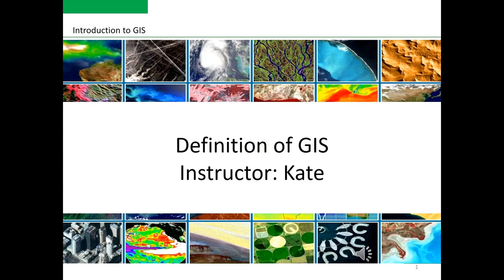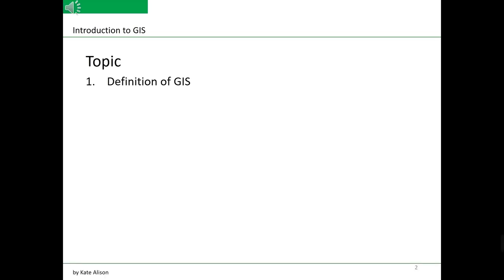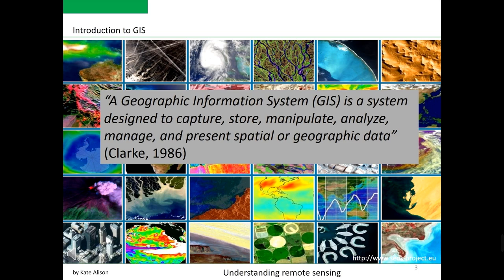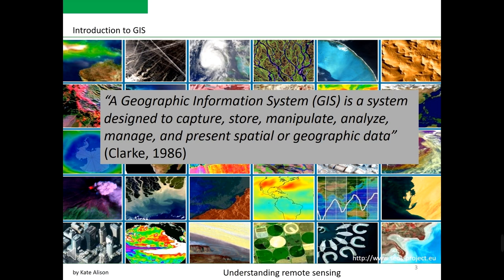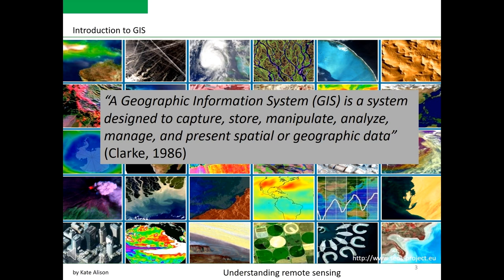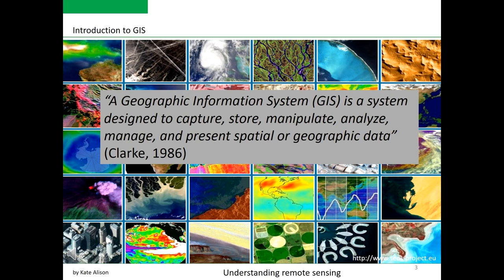Definition of Geographic Information Systems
If you are interested to learn more, here is my Udemy Course